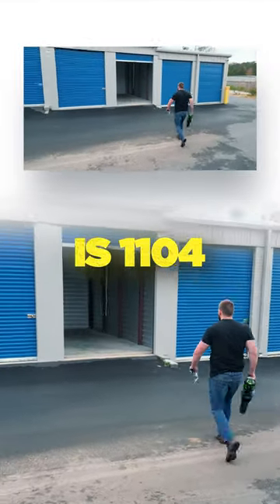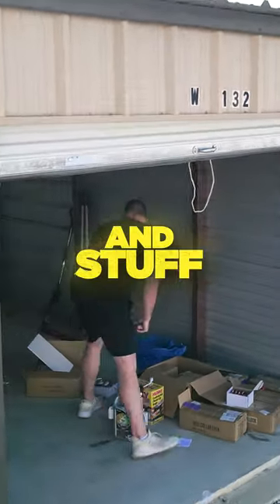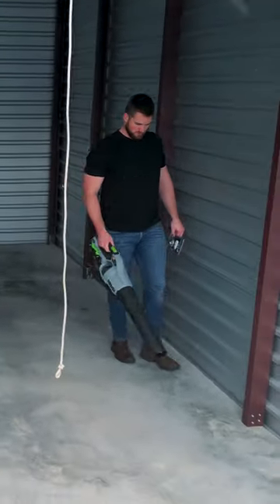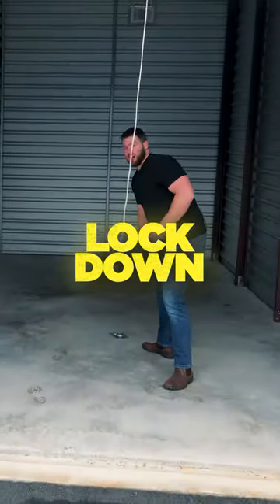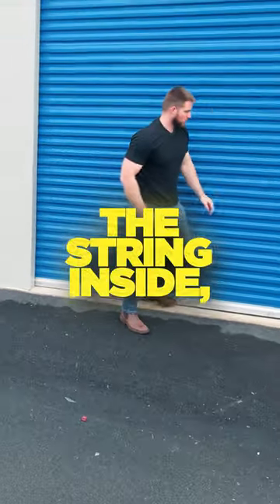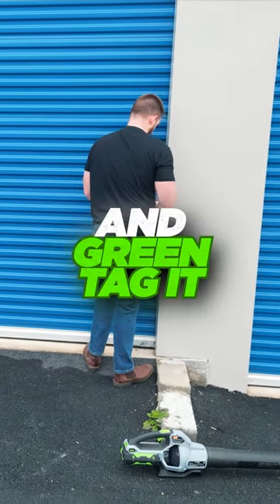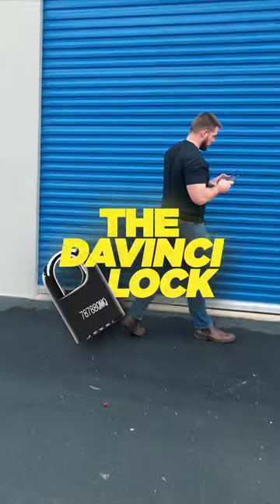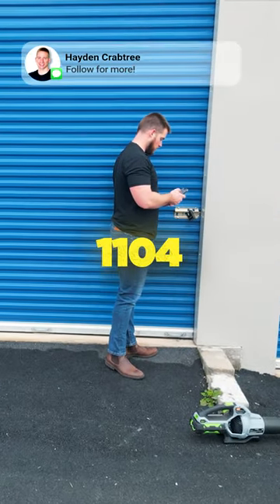How I automate my self-storage business ➡️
⭐ Get Early Access to my 'Self-Storage Success Blueprint' Course

💰 Unlock Your Tax Savings Now (Remote Cost Segregation Study)

⭐ If you are just getting started and trying to figure out how to win in Real Estate, read/listen to my Best Selling Book for FREE: